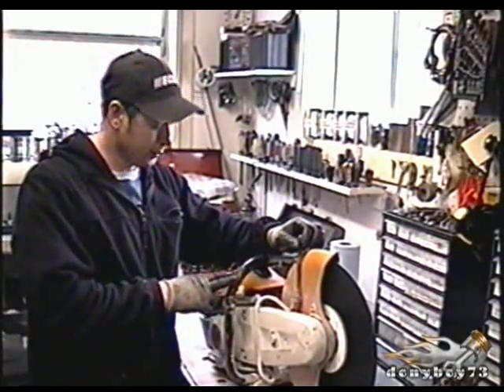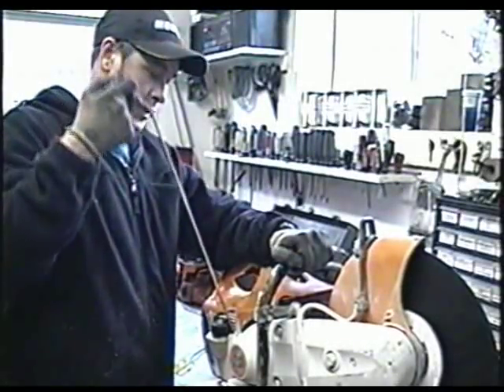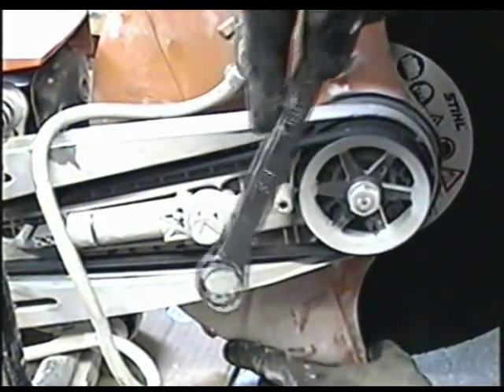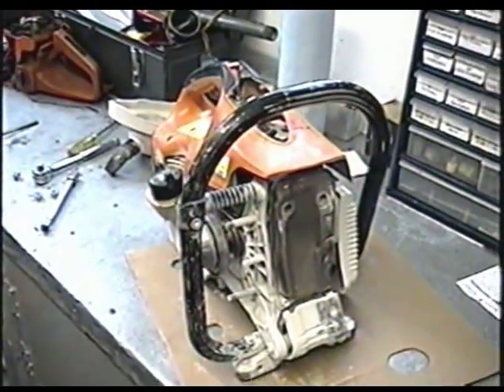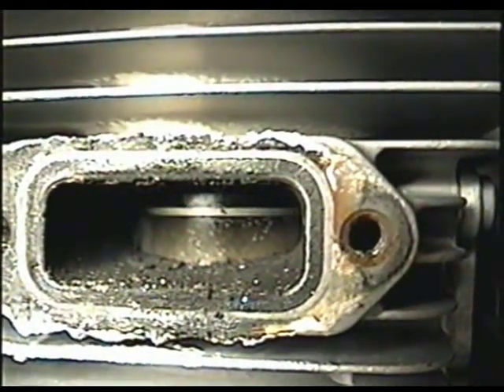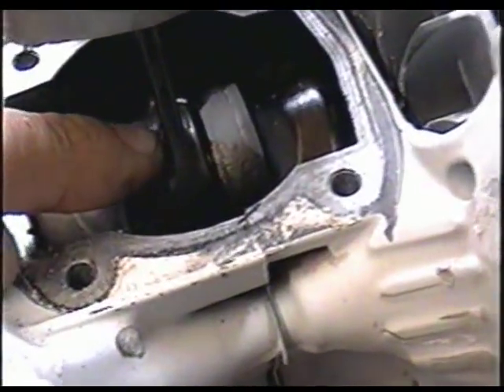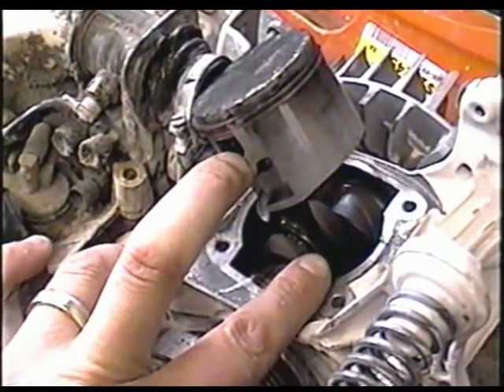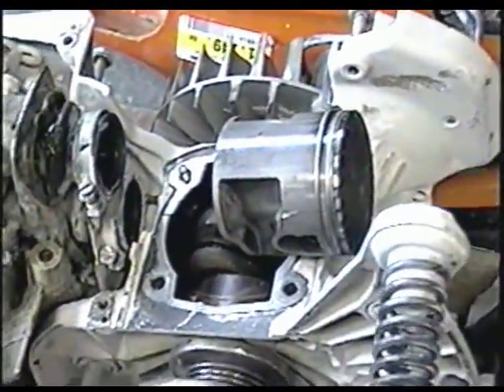Stihl TS420 CUT QUICK SAW Blown Top End Teardown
In this video I tear apart the engine on a STIHL TS-420 Quick Cut concrete saw to see the cause of failure.

I do my best to teach you how to easily diagnose problems the fastest, quickest and most efficient way with real repairs beyond just replacing a spark plug for the homeowner and shop owner.

Whether it be a handheld, two stroke, two cycle engine like chainsaws, weed eaters, string trimmers, grass trimmers, line trimmers, hedge trimmers, strimmers, brush cutters, leaf blowers, or four stroke, four cycle units like lawn mowers, snowblowers, pressure washers, generators, ride on mowers that need parts installed or replaced, I’m your go-to guy.

I have the largest Small Engine Repair Video Library on Youtube and the entire internet with over 1200 videos!